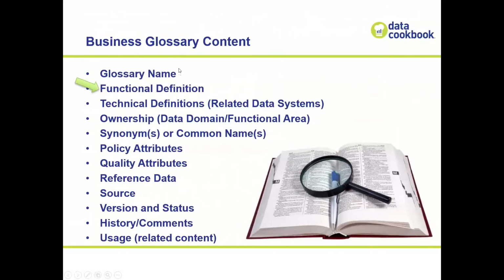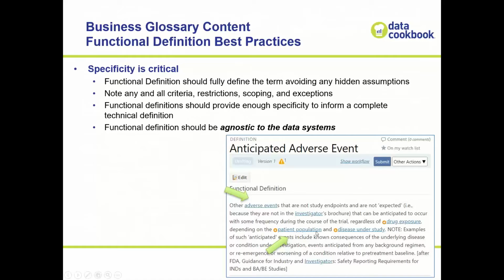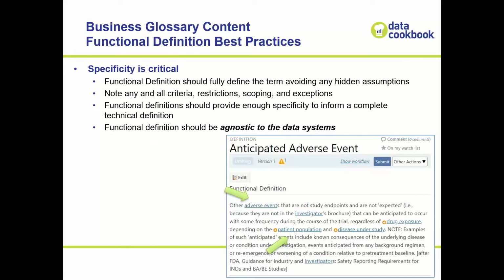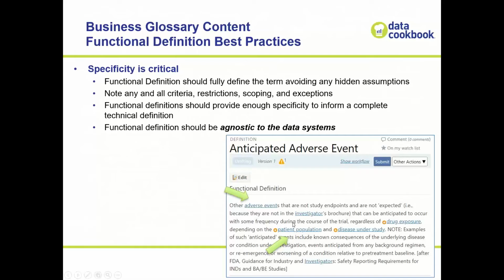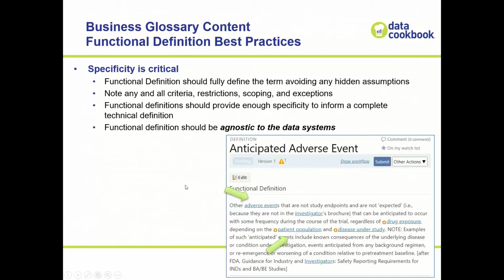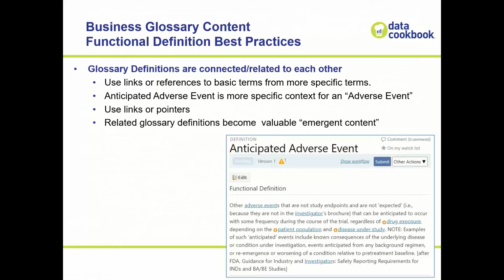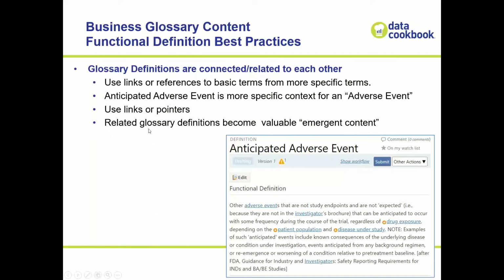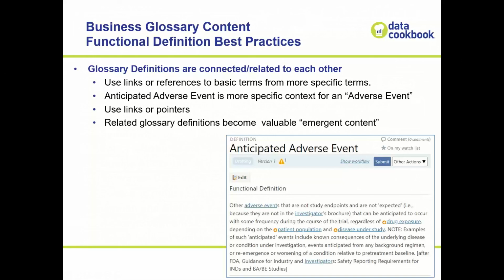Business Glossary Functional Definition Best Practices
In this video, Brian Parish will provide some business glossary functional definition best practices.  (VI206)